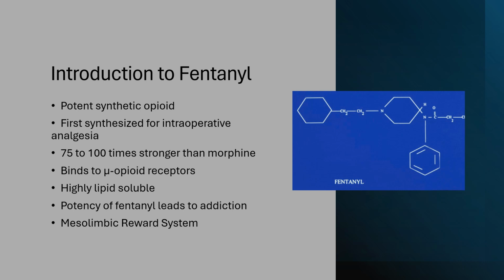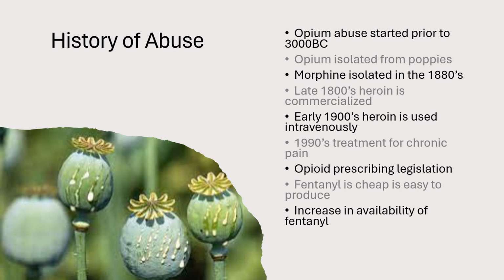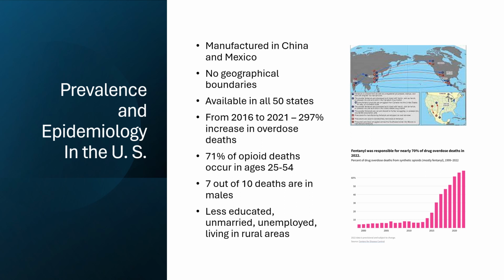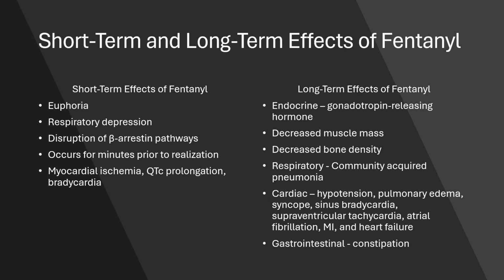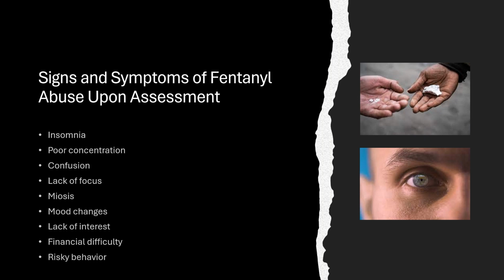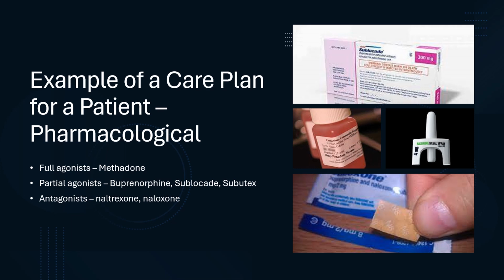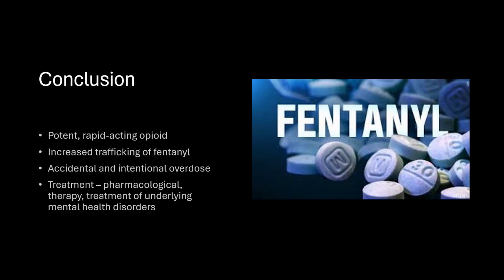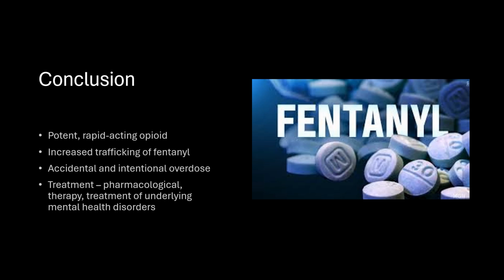Substance Abuse Presentation – Fentanyl